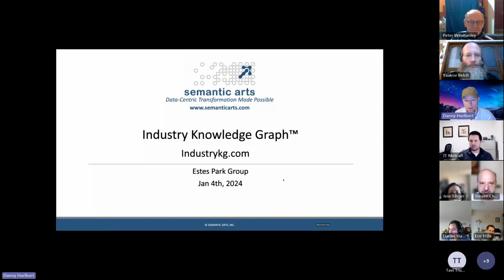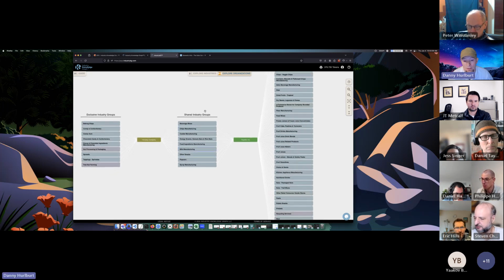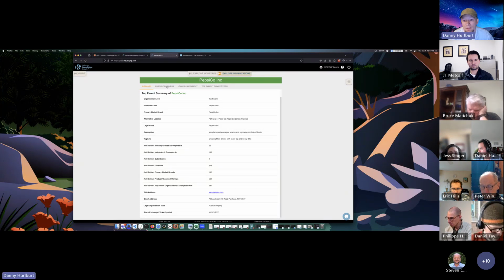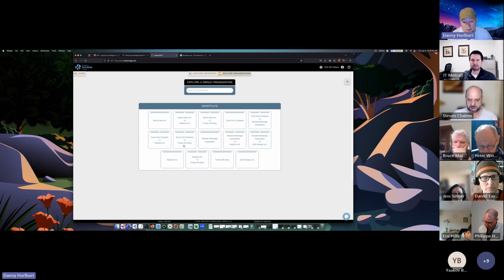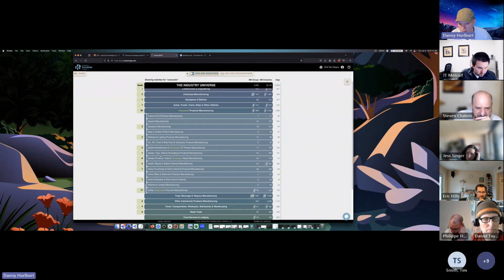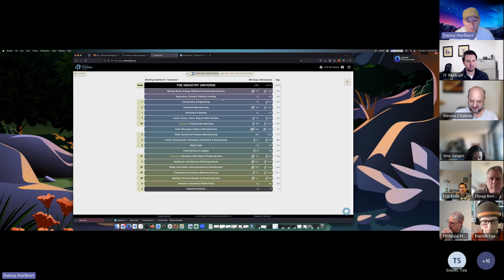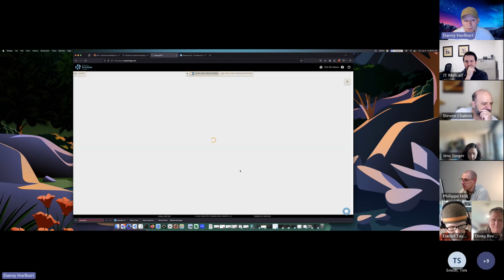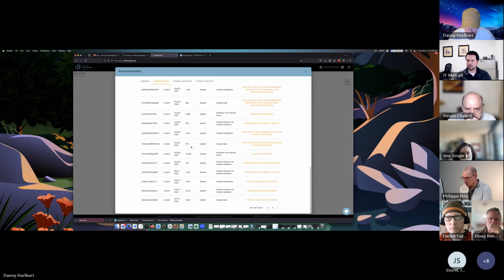Estes Park Group 1/4/2024 - IndustryKG